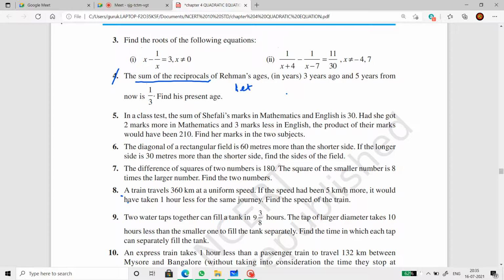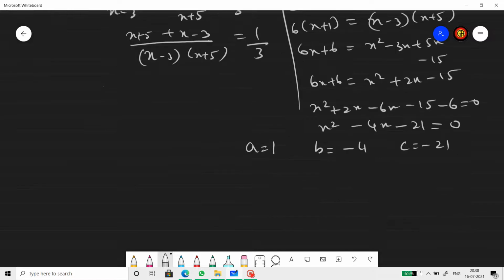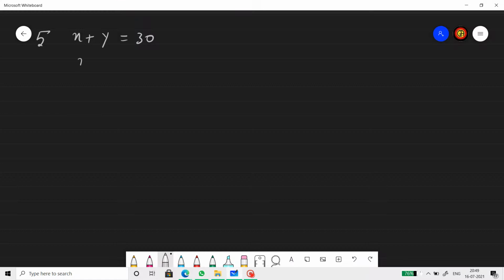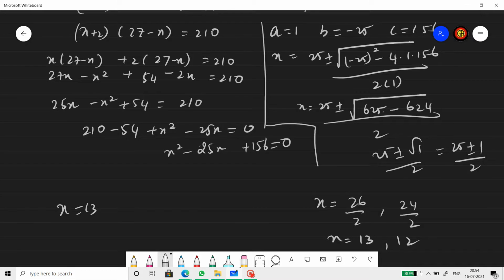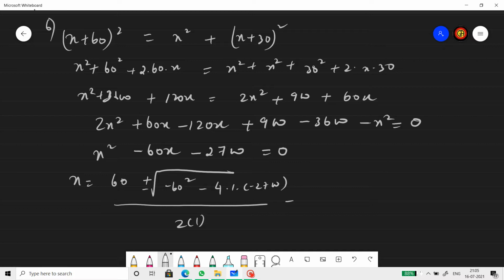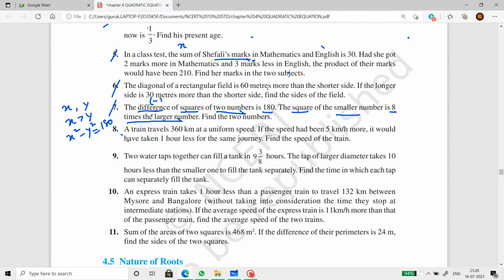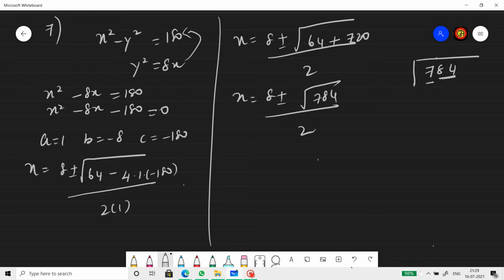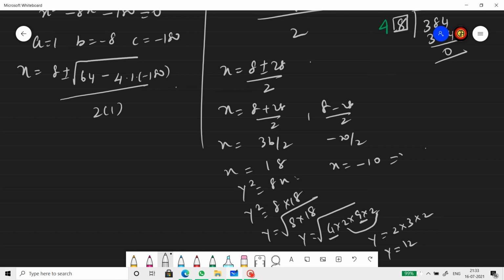QUADRATIC EQUATIONS 10TH CBSE / ISE PART 3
This video explains NCERT ex 4.3 selective questions.